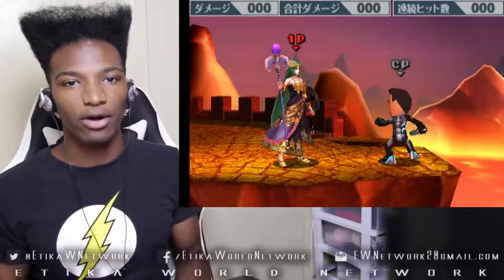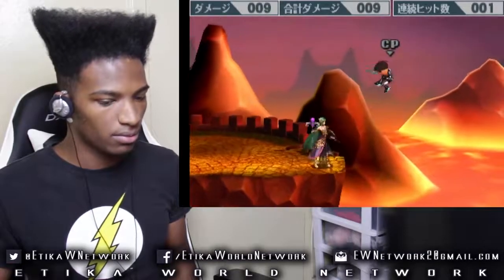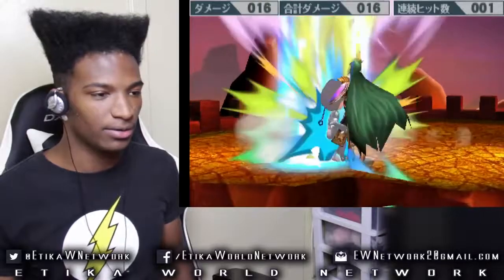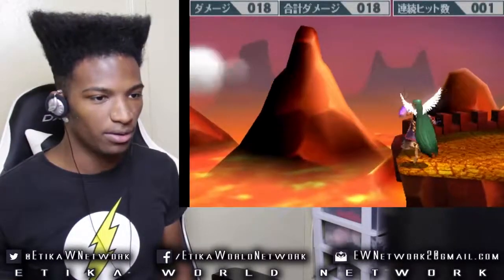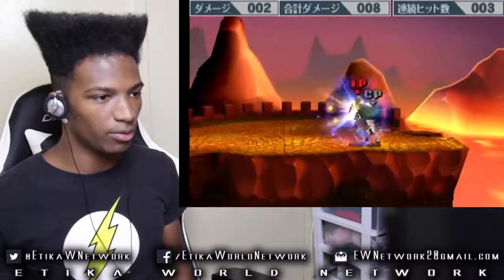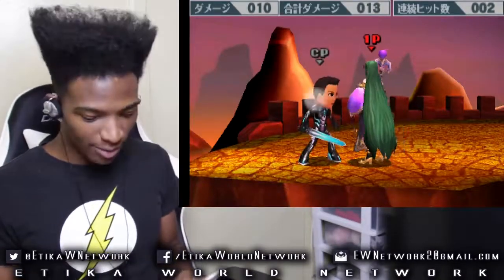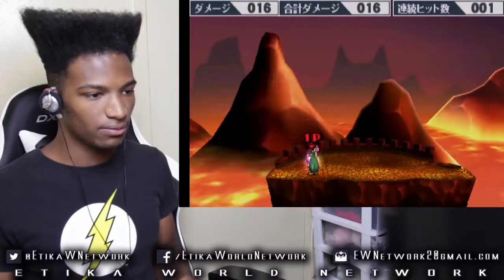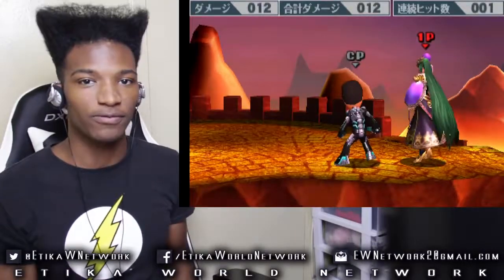All of Palutena's Moves for Super Smash Bros 3DS + All Taunts + Final Smash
Original Upload Date: September 18th, 2014
Original Description: A full showcase of the entire roster of Super Smash Bros 3DS and their standard moves + Taunts + Final Smashes. Custom moves not shown here, but they will be in future videos.